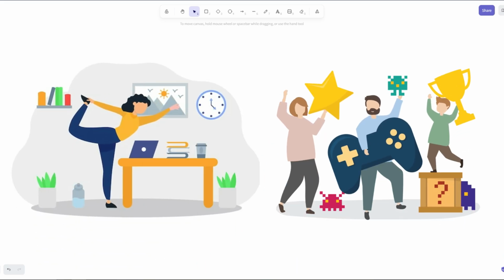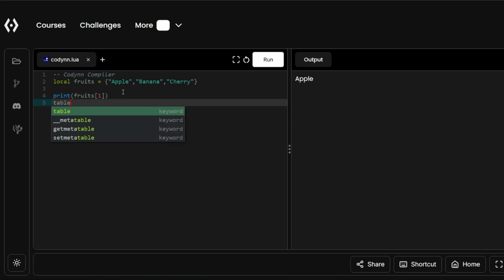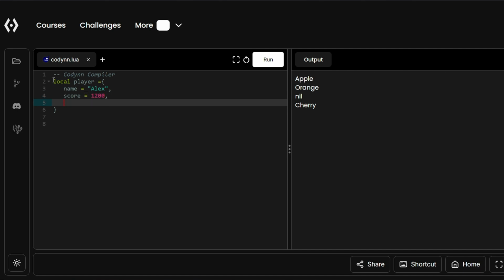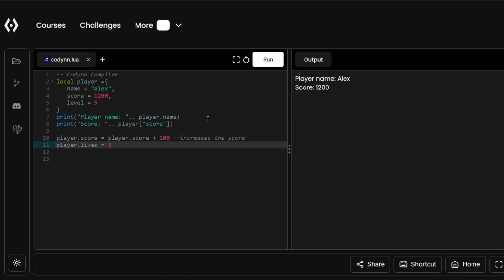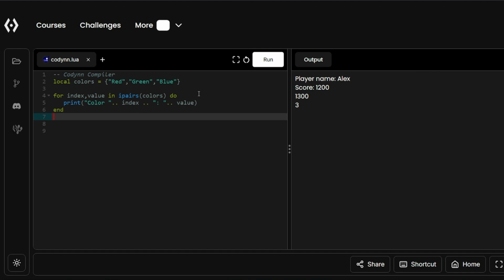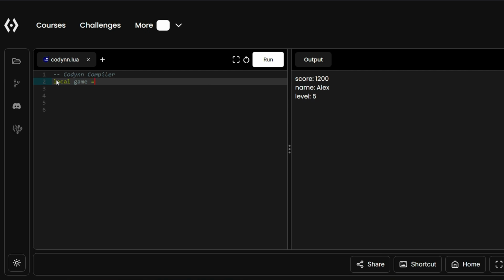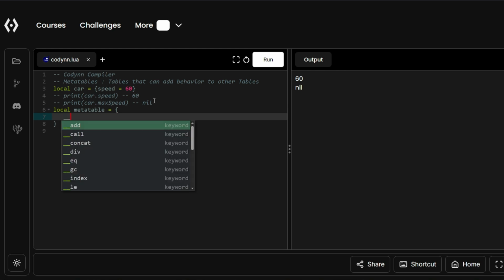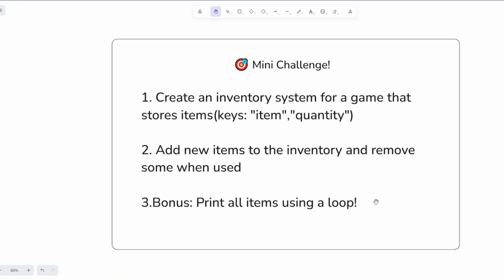Lua Tables Tutorial | Access, Iterate with Pairs & Ipairs + Metatables Intro – Ep. 6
In Episode 6 of the Lua Programming Series, we dive into Lua tables―the core data structure in Lua. This tutorial covers creating and accessing tables, iterating over entries using pairs and ipairs, and offers a concise introduction to metatables and how they can modify table behavior. Whether you're just starting with Lua or reinforcing your fundamentals, this episode will strengthen your understanding of tables and open the door to more advanced topics.